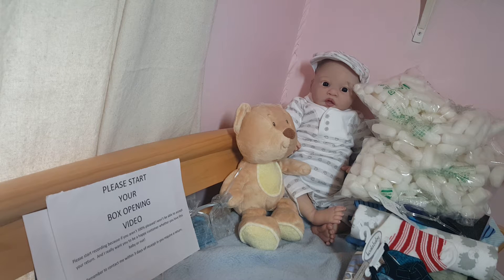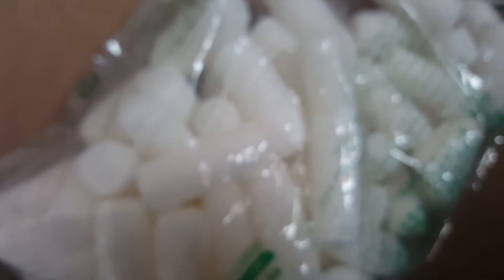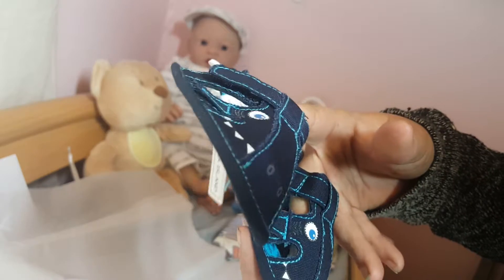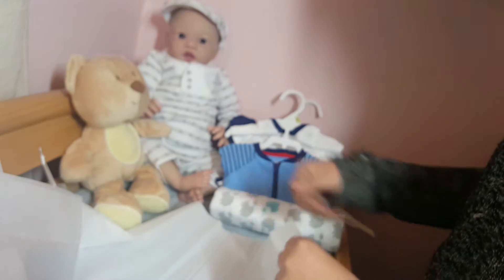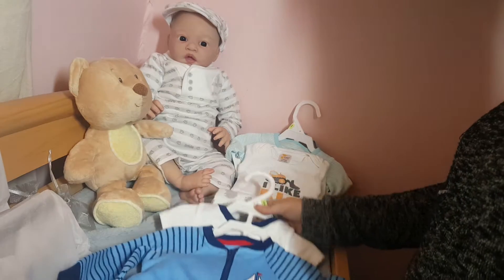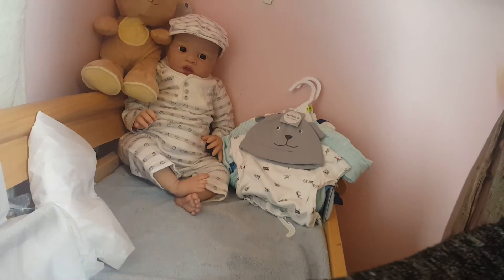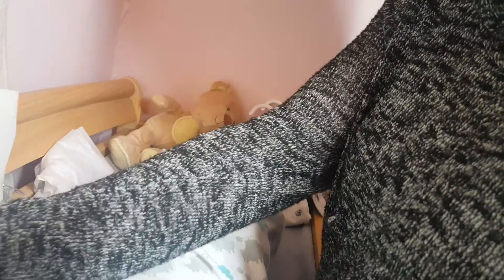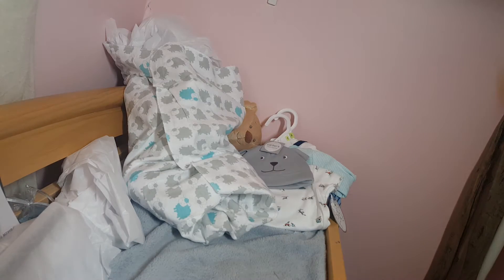Box packing of Mason (Lulu reborn) PART 1